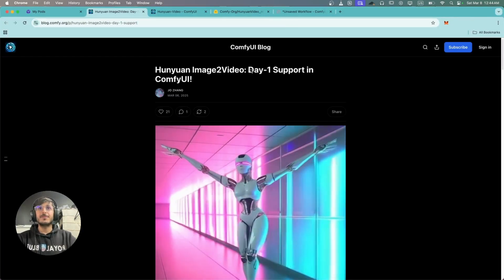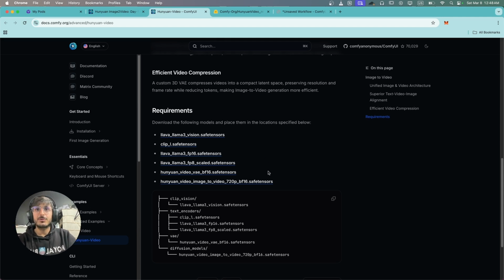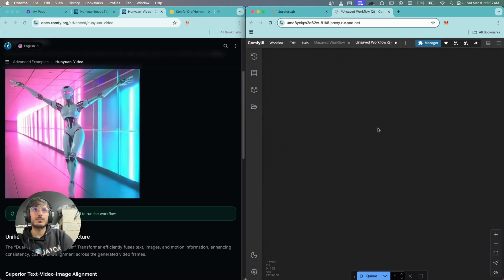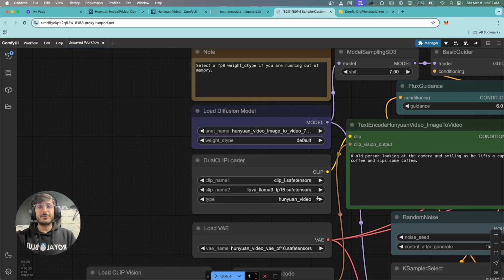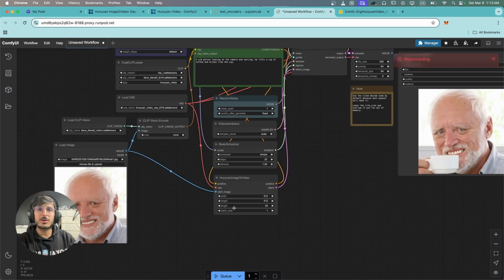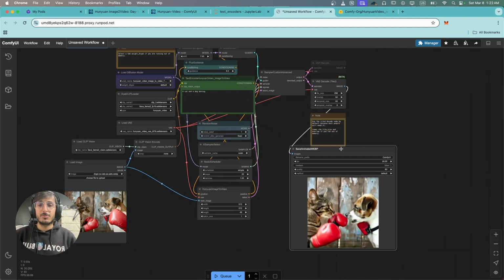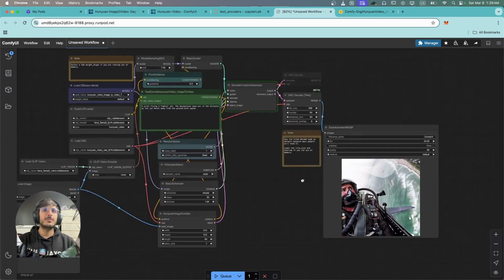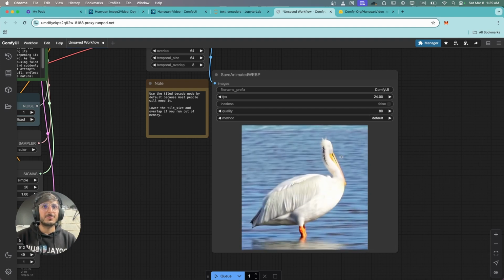ComfyUI Hunyuan image to video FREE | Hunyuan i2v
Hunyuan AI Video is a new, state of the art, AI Video Generator that creates high-quality videos from text descriptions. Hunyuan Video is an advanced AI-powered text-to-video and image to video generation model with 13 billion parameters. In this tutorial we will set up the new hunyuan image to video model locally using comfyui. I will guide how to find and download the models for latest hunyuan i2v (image to video) workflow and how to generate videos using this model.